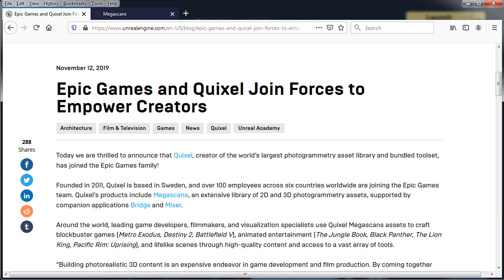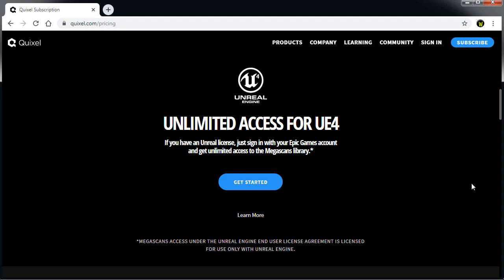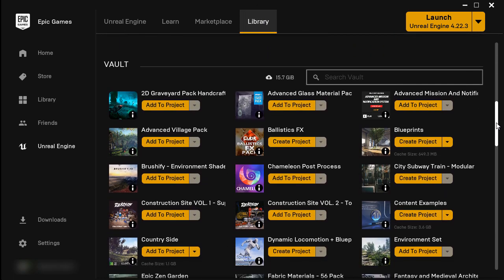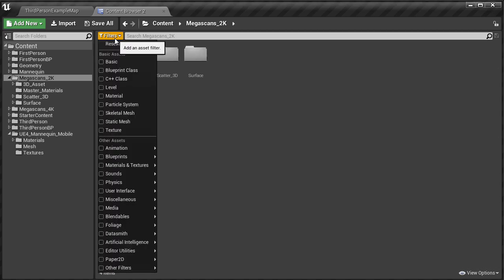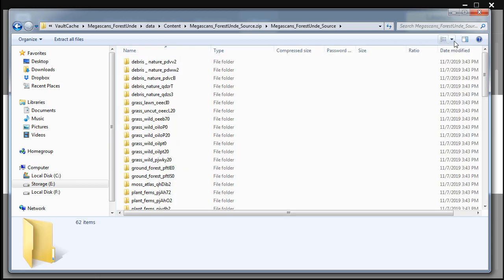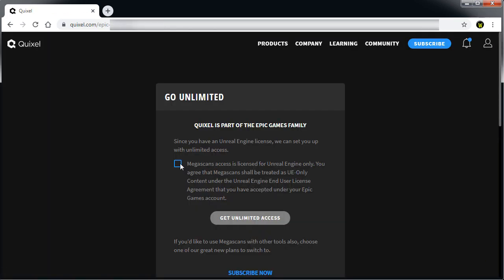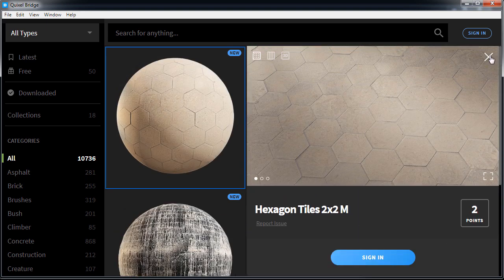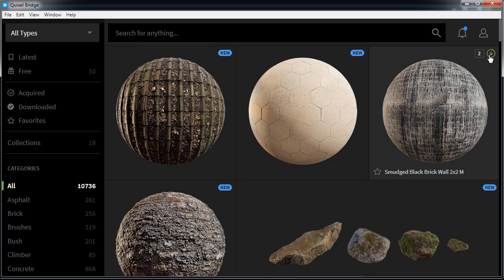How to Get Free Unlimited Megascans Assets from Quixel for UE4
Big news have come out. Quixel has joined Epic Games. You now have free unlimited access to the entire Quixel's Megascans library to use with UE4 for your UE4 projects.

Learn how to get access to the entire Quixel's Megascans library for free.